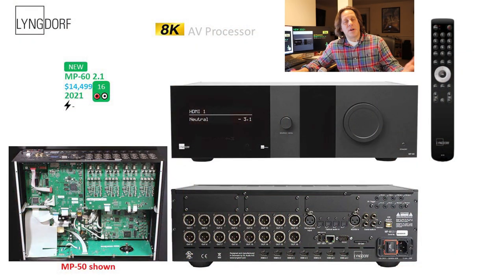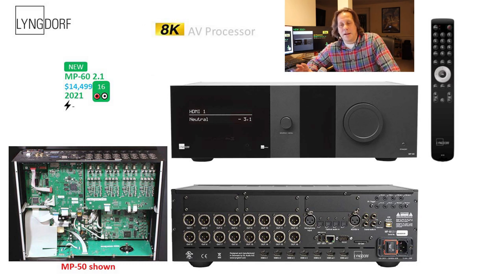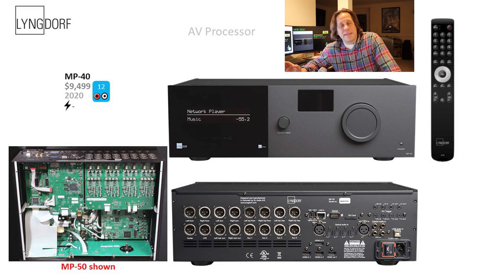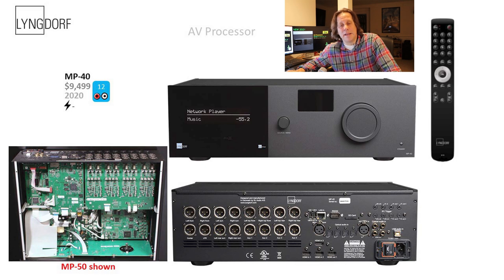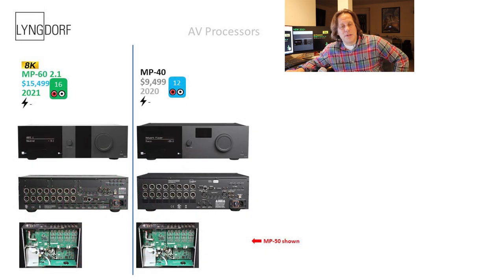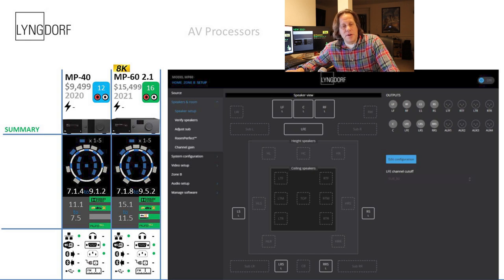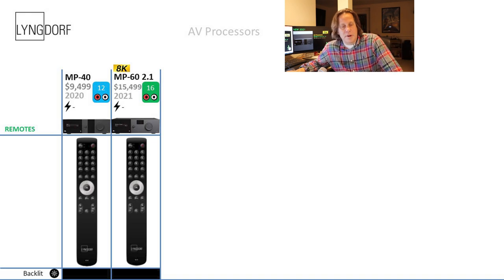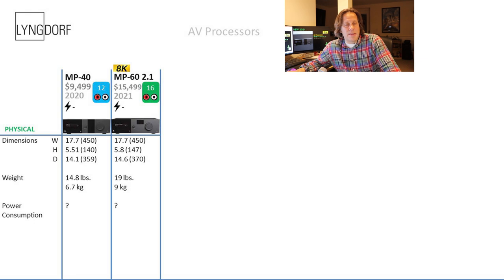Lyngdorf 2021 8K AV Processors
Lyngdorf 2021 8K AV Processors - We examine both the 8K capable Lyngdorf MP-60 2.1 as well as the 4K (8K planned) MP-40 model.